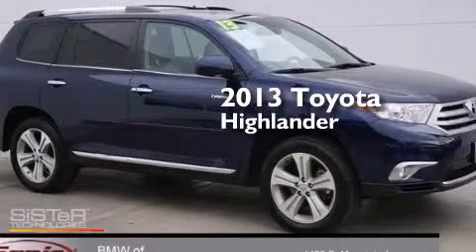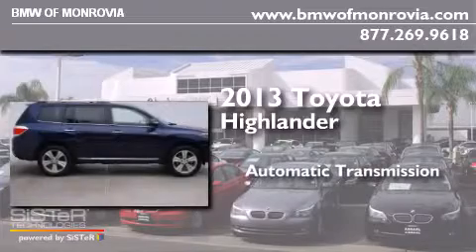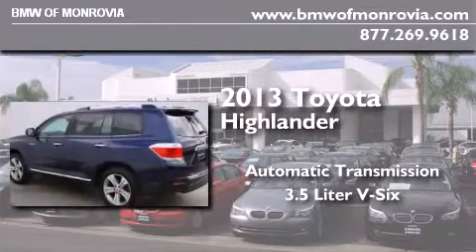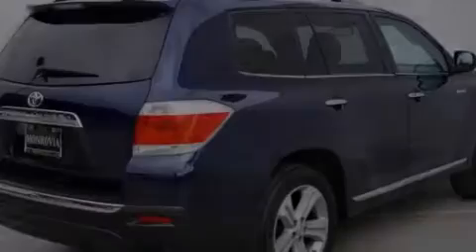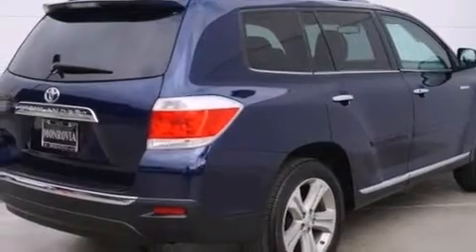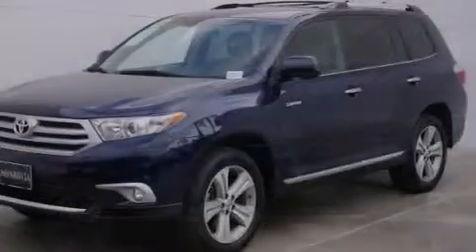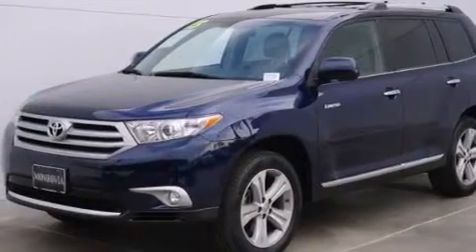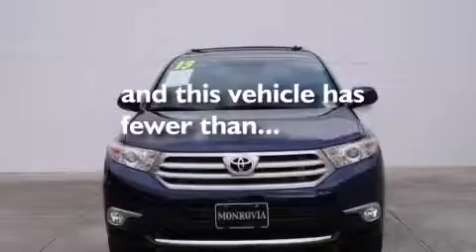2013 Toyota Highlander Monrovia CA 91016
We've been honored to serve the Monrovia CA area , we promise that your experience at our dealership will exceed your expectations ! Year : 2013 Make : Toyota Model : Highlander Engine : 3.5L V-6 cyl Trans . : Automatic Exterior : Blue Miles : 24,935 Interior : BEIGE BMW of Monrovia 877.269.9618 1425 S. Mountain Ave. Monrovia , CA 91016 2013 Toyota Highlander Monrovia CA